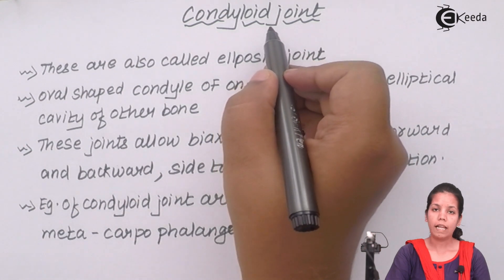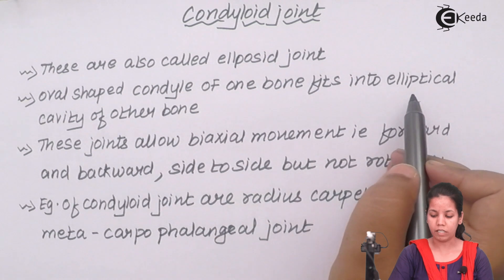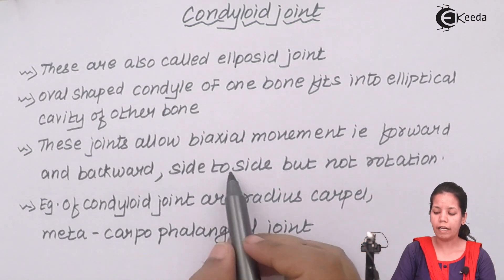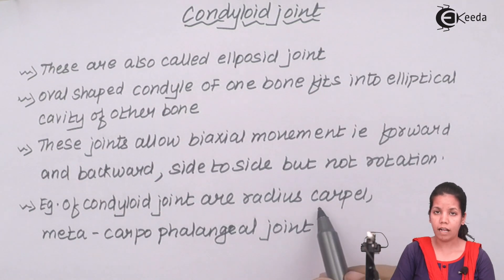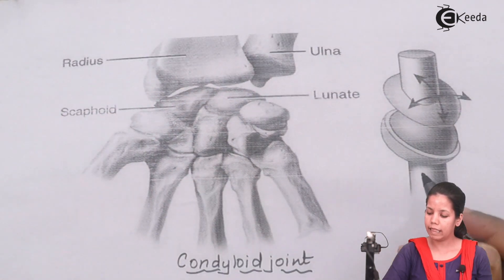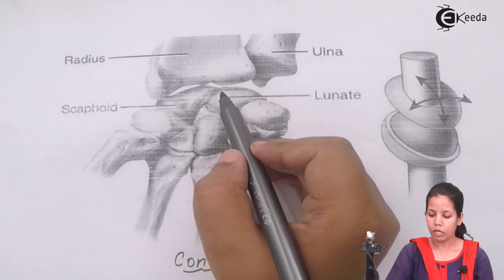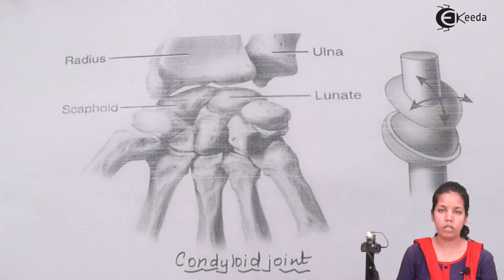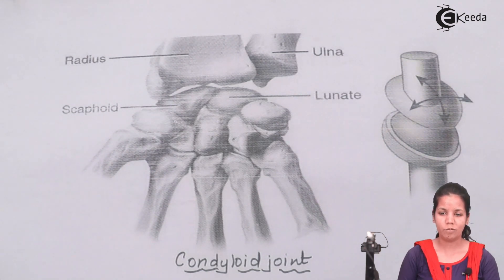Condyloid Joint - Human Skeleton & Locomotion - Biology Class 11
Condyloid Joint  Video Lecture of Human Skeleton & Locomotion Chapter from Biology Subject for HSC, CBSE & NEET.

Happy Learning : )